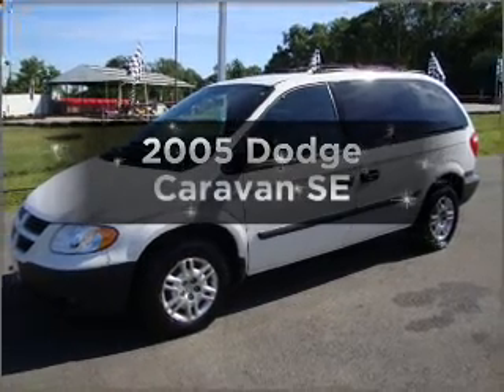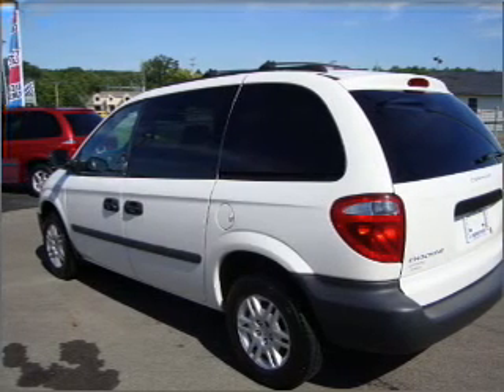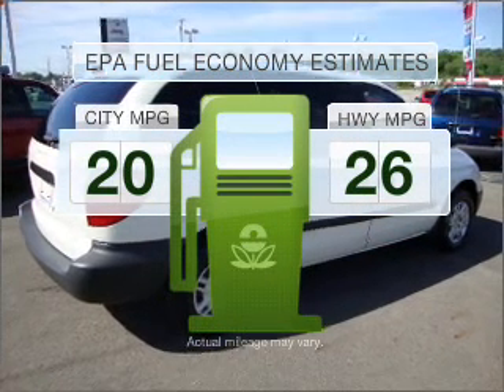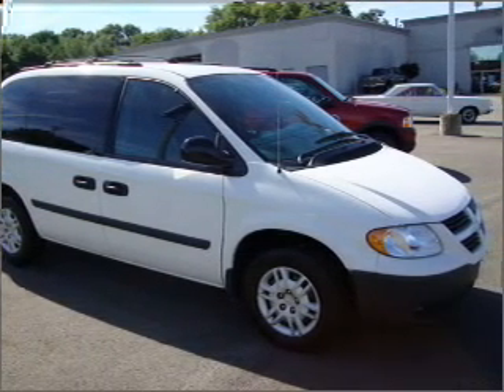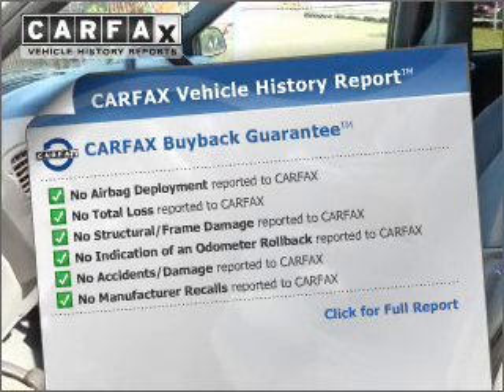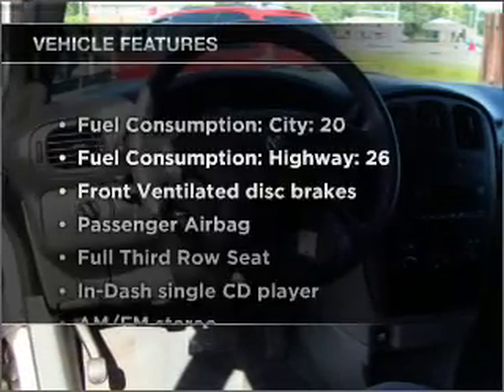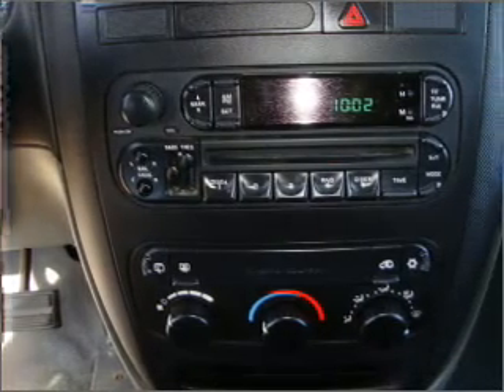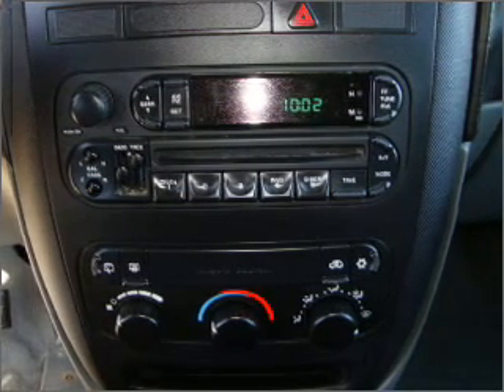2005 Dodge Caravan - Hermitage PA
Year: 2005
Make: Dodge
Model: Caravan
Trim: SE
Engine: 2.4 liter inline 4 cylinder 16 valve
Transmission: 4-Speed Automatic
Color: White
Mileage: 81036
Address:
1520 North Hermitage Road